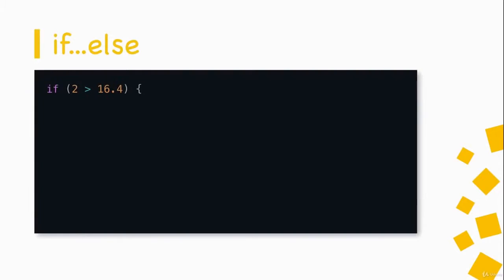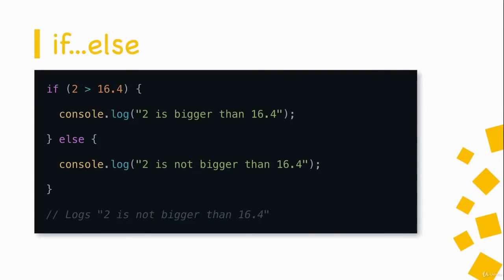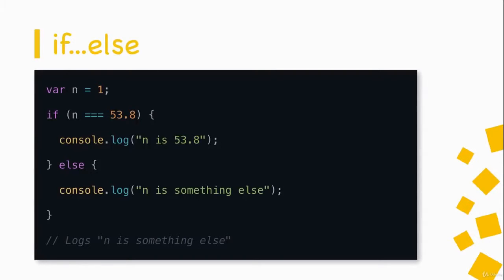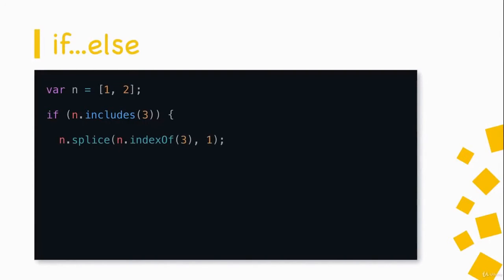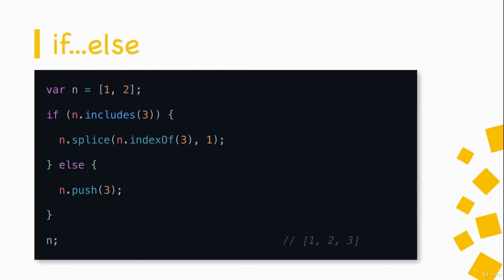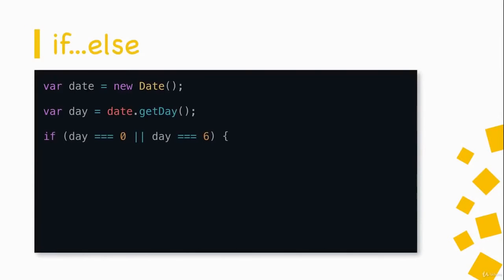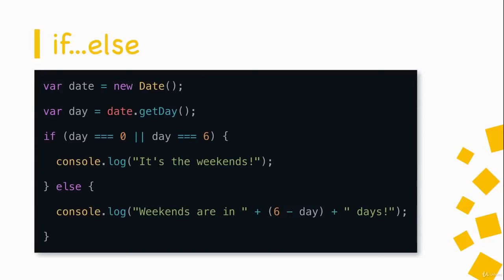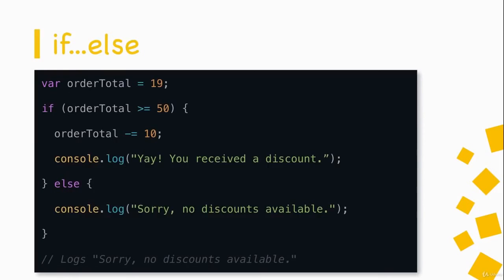web development tutorial - (If...else) part #33